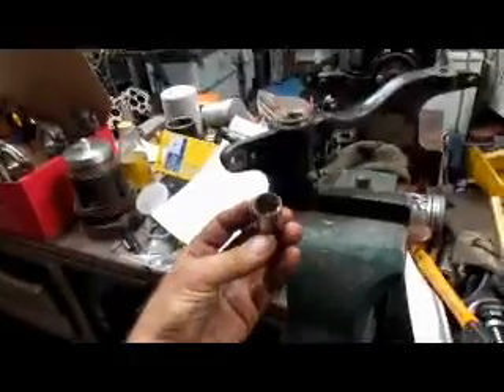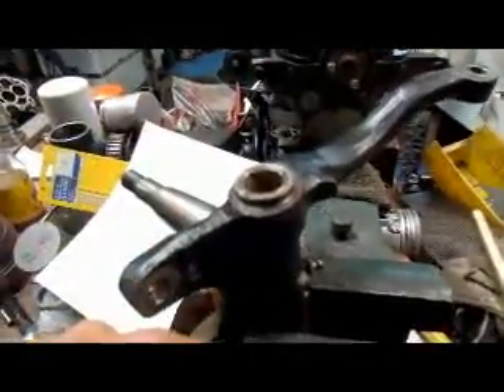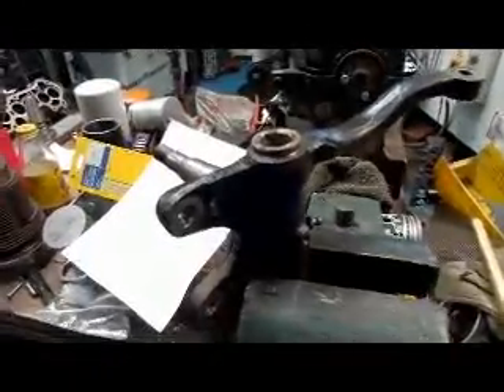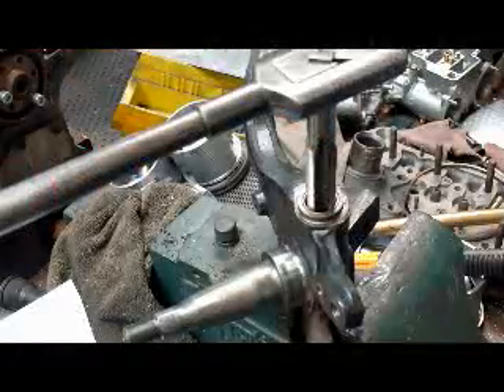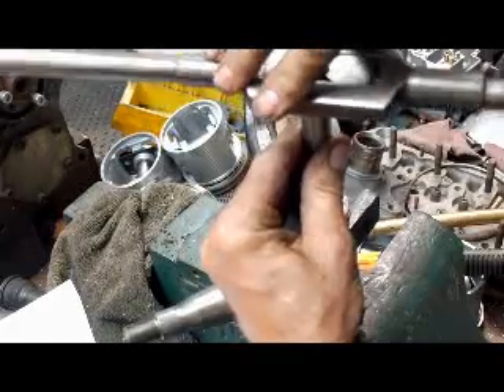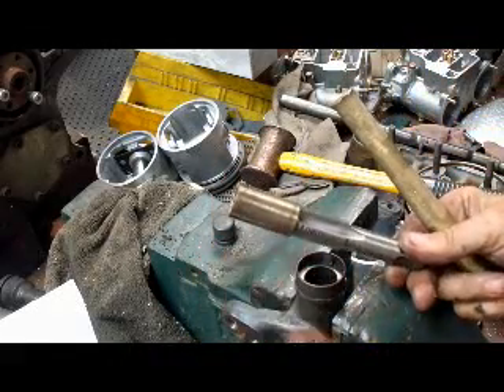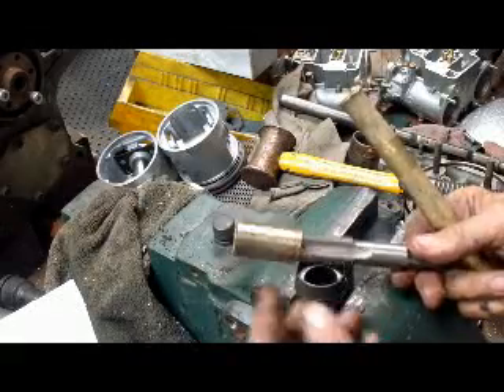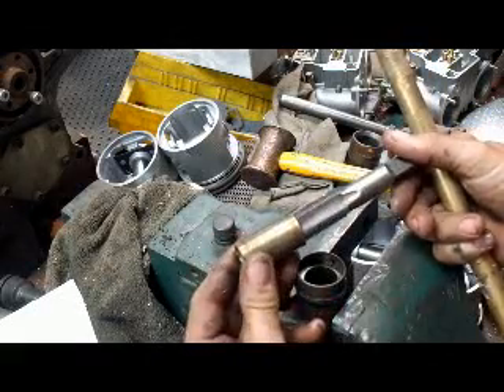Mercedes Benz King Pin Bushing Removal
Here's a quick tip how to remove king pin bushings from a Mercedes Benz as described by John Edwards @ Costa Mesa R&D Automotive Machine Shop.